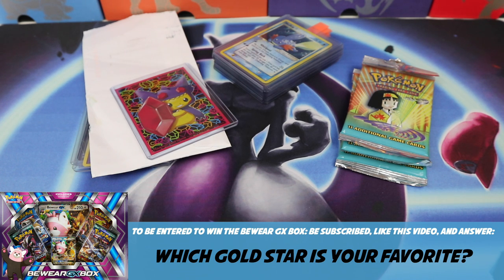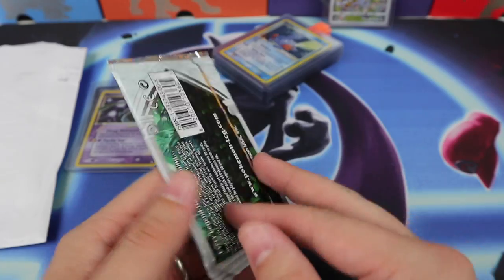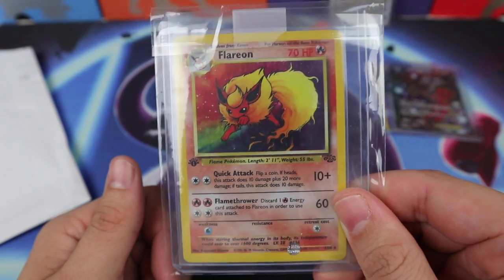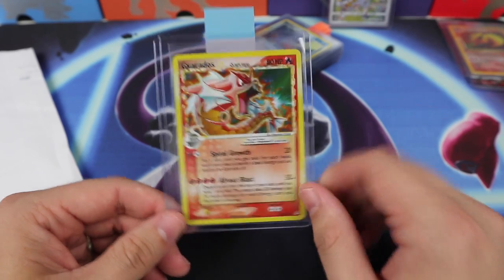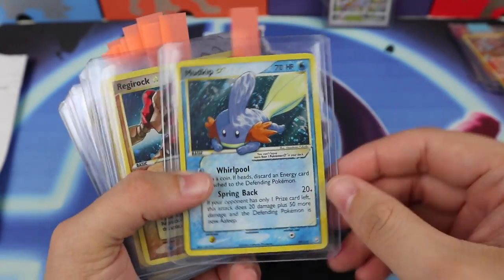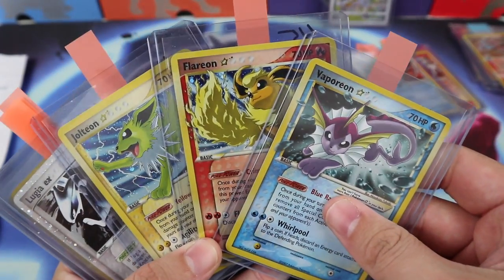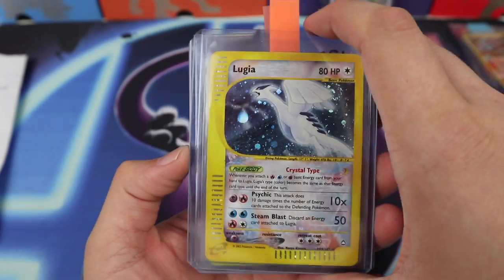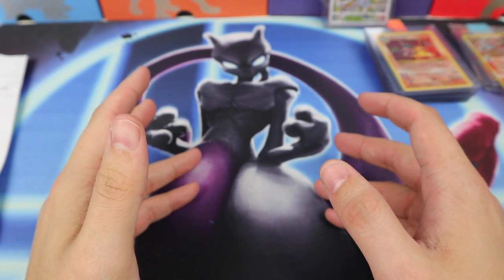I never thought I would own these cards!! HUGE Gold Star Pokemon Card lot and Ebay Deals!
Showing you guys a HUGE purchase I made of Gold Star Pokemon Cards, as well as a few ebay deals Ive picked up. Not nearly as much as I usually do!

Winner will be announced on my twitter account on JUNE 24th, and I will send you a private message here on youtube. You have 48 HOURS to respond to claim your prize.

or
The Pokemon Company Inc.